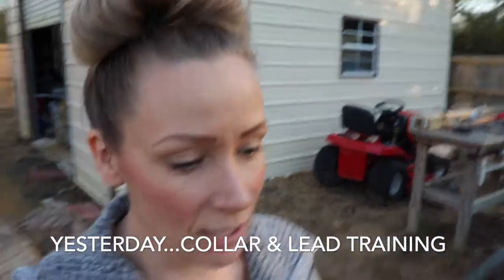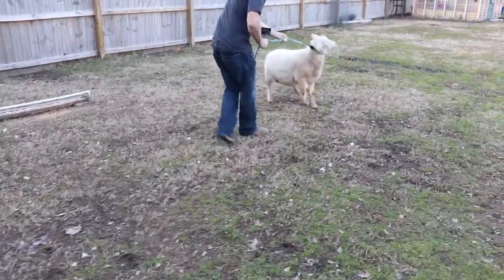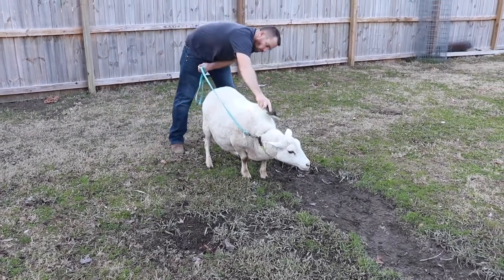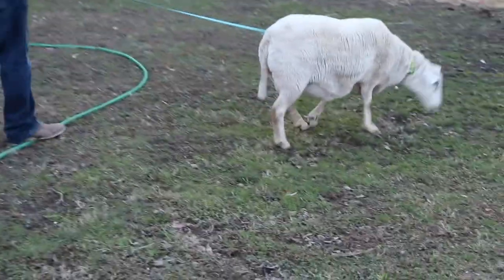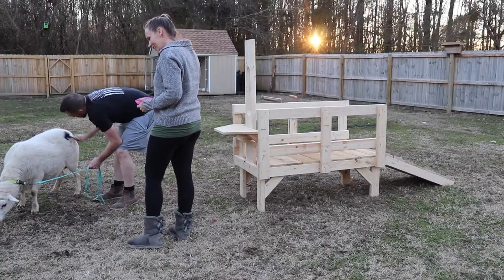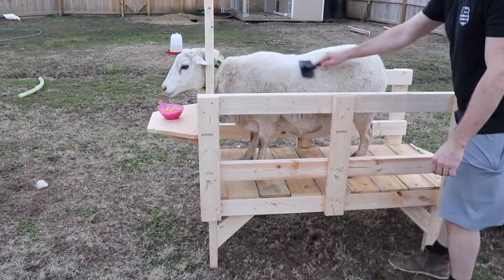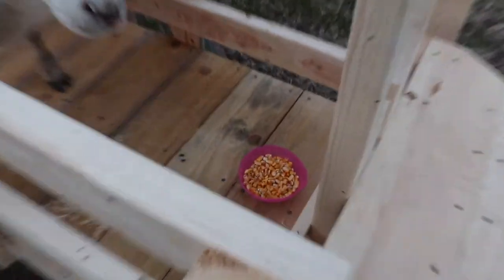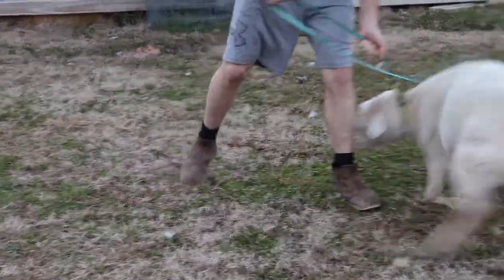Training a Sheep to Milk 🐑 || Getting a Sheep in the Milk Stand || Training our Katahdin Ewe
Hi friends!  ***Note: Our Katahdin sheep has 2 teats just like a goat! I accidentally said 4 in the video***

I am SUPER excited about the progress we've made with our sweet sheep!

We bought our Katahdin ewe (a female sheep) from a farmer that had 300 head of sheep & to say they weren't tame, is an understatement!

Our goal is to train our sheep to be a milk sheep so we can enjoy that beautiful, sweet, creamy, delicious milk for years to come!  I'm excited & prepared to take this challenge on! I have experience training a COW...so how hard can a sheep be??? Right? Right!

In today's video we're going to take you along with us when we put a collar and lead on our girl for the first time AND today we are attempting to put her into her new milk stand for the VERY first time! Can we do it? Check out the video!

Anything is possible when you put your mind to it!

4. 🛒 Check out our Amazon storefront to see ALL of our favorites

AMAZON LINKS FOR YOUTUBE EQUIPMENT I USE:
Camera equipment: Canon rebel EOS SL2 camera & video recorder (Amazon)
Rode microphone (Amazon) Microphone wind buff (Amazon)
Mini tripod stand with flexible legs (Amazon)
Easy clip on lapel microphone (Amazon)
60" tripod stand (Amazon)
USB battery charger with 2 extra batteries (Amazon)
128GB SD card (Amazon)
Apple mac book air 13.3" (Amazon)
Macbook air USB adapter (Amazon)
Hard drive 4TB (Amazon)
700W professional soft box lights (2) (Amazon)
Ruko F11Gim drone with camera (Amazon)